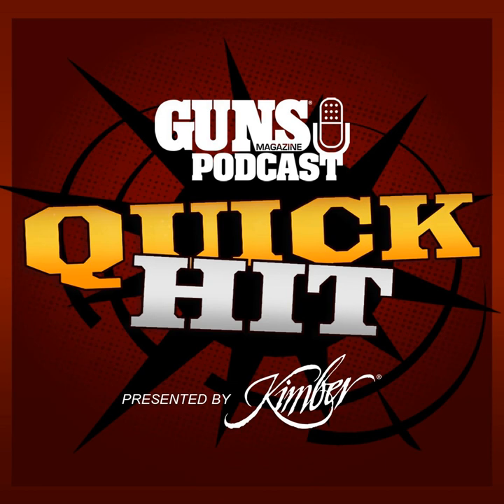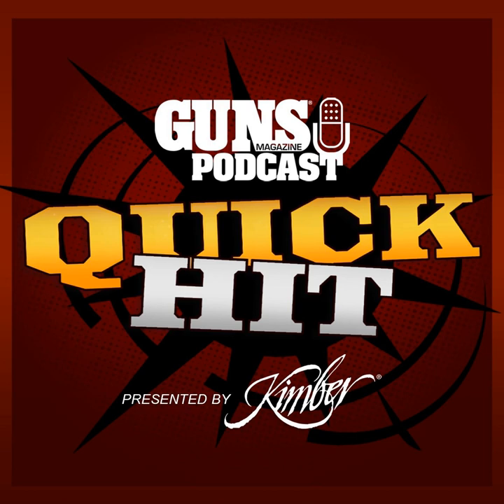Quick Hit: Finding The Right Holster | GUNS Magazine Podcast #32 | Presented by Kimber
A handgun is only as good as the rig you carry it in, so why spend all your money on a gun only to skimp on the holster?

Resident guncranks, Host Brent T. Wheat, AH/GUNS Publisher Roy Huntington and American Handgunner Executive Editor Tom McHale, discuss the best and worst holsters to buy and why one holster doesn't work for every situation and person. Tom also talks about his book, “The Practical Guide to Gun Holsters for Concealed Carry,” and offers suggestions on what to look for when shopping for a holster.

Episode Info:
“The Practical Guide to Gun Holsters for Concealed Carry"